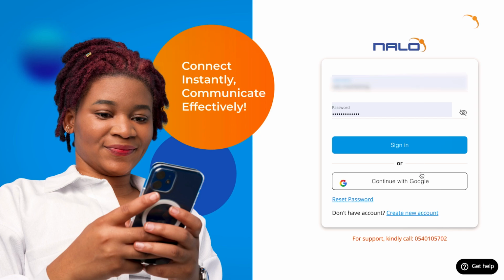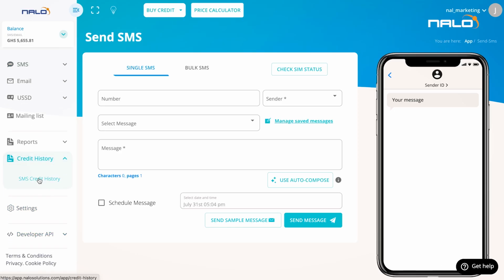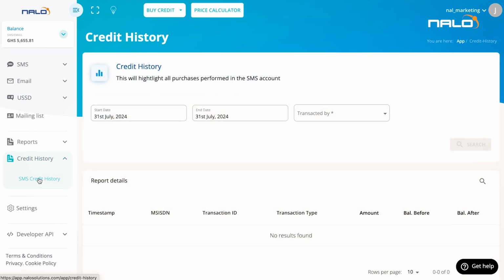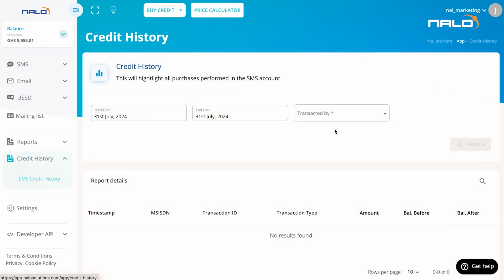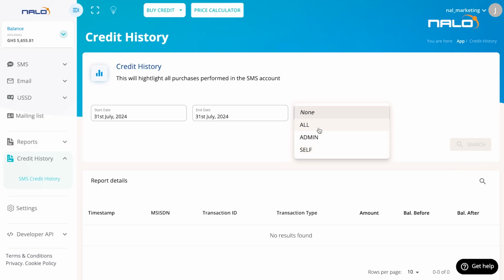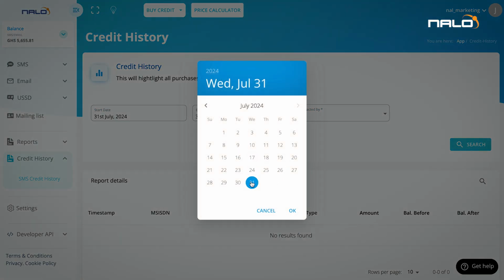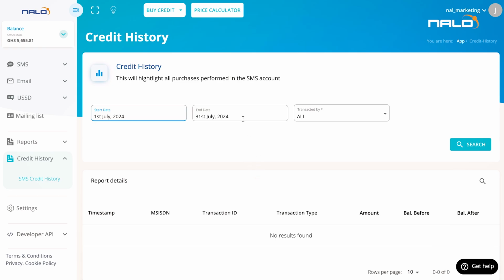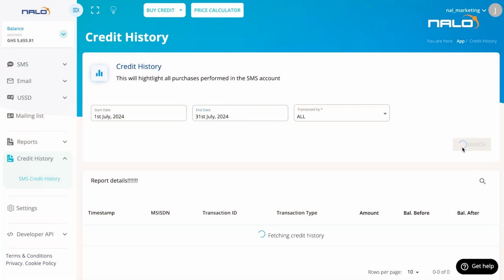How to Check Your SMS Account Transaction History| NALO Solutions Limited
Welcome back to Nalo Solutions Limited's official YouTube channel!

In this video, we’ll show you how to check your account history with NALO Solutions Limited. The account history dashboard gives you an overview of all your transactions on our portal. This allows you to cross-check and balance your books.